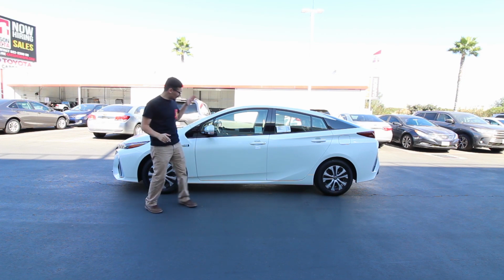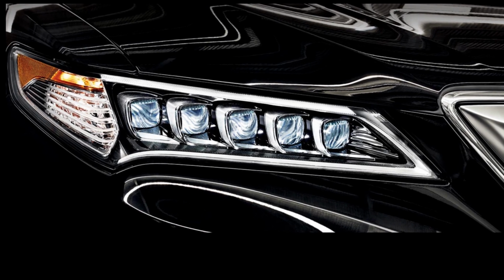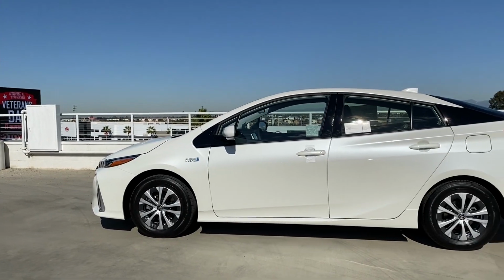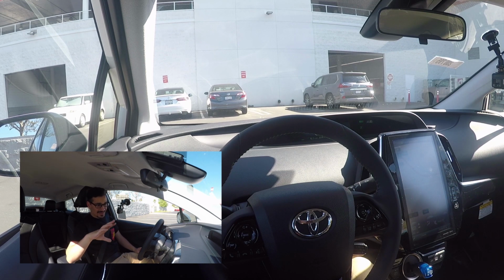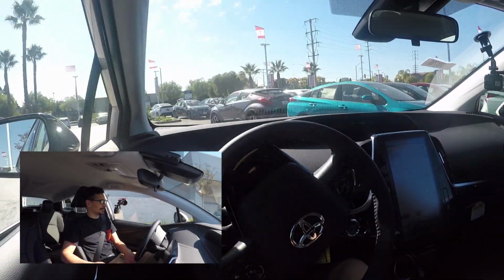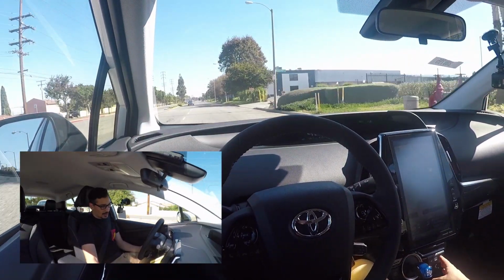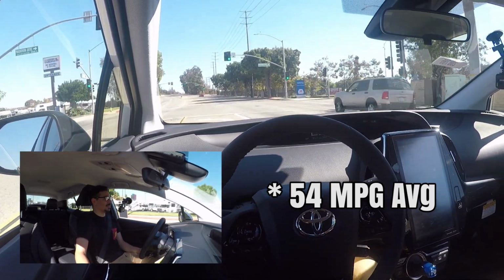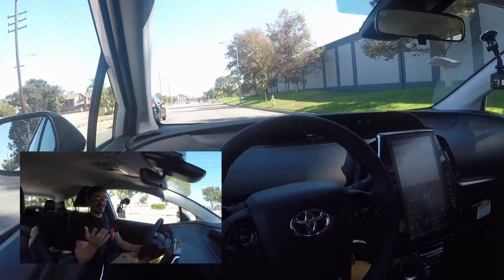2020 Prius Prime Review | The Best Prius Yet?!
Carson Toyota:
Specs: 55 city 53 hwy
1.8L 4 cylinder 121hp
133 MPGe
XLE Trim
Exterior:
Walking around the outside the coolest you’ll notice in the front of the car is the quad LED headlights which look super futuristic and remind me of the acura headlights. Let me know if you agree in the comments. The front has a drastically different look than the regular Prius and pulls more inspiration from Toyota mirai. One thing you might be able to see on camera is the texture looking vents in the front bumper which caught my eye and I really wonder why they did that. There are actual dynamics grill shutters which operate at highway speeds for optimal fuel efficiency.
Looking at the front windshield you see the radar senor which helps with all the driver assist tech and most importantly in California… rain sensing wipers cause youll be sure if someone doesn’t tell you its raining in California, your prius will.
Going on to the side you notice just how aero dynamic this car shape is. Ever feature is tailored for this car to slip through the air as easily as possible. You have 15” allow wheels but lets be honest, you don’t come to this car expecting 18s cause that would be less comfortable and less efficient.
Lastly wrapping up the back is probably the coolest looking headlight design out there. I’ve seen some of these driving at night and they really stand out. The most amazing part about this car to me was the fact that the rear hatch is made from Carbon fiber! Like honestly, getting something like this in a 30 thousand dollar is amazing and says a lot about Toyotas attention to detail.
Since this is a plug in you have your gasoline port and your charge port. To open your gas port you hold the button on the inside of the car. and it pops it open. And then press on the cap and it will open right up.
Stepping inside the car, the xle has the leather seats, and stearing wheel which I highly recommend at least trying it out. They use some great quality materials and is worth the added premium. You’ll obviously notice the tesla esq tablet in the front but whats important to note is outside of it having apple carplay and android auto, is that it’s own built in suite of tech is pretty feature rich. Now, just like the tesla there is a learning curve so don’t go figuring out where the buttons are when you are out driving. There are touch sensitive buttons on the side for common commands but all the on screen controls need practice to really be comfortable when driving. You do have your shifter which hasn’t changed since the last prius and your drive modes depending on what you want to get out of your prius. Based on the drive though I will tell you now, the mpg is great regardless of what mode you are in. That’s pretty much everything so lets take this thing on a drive.